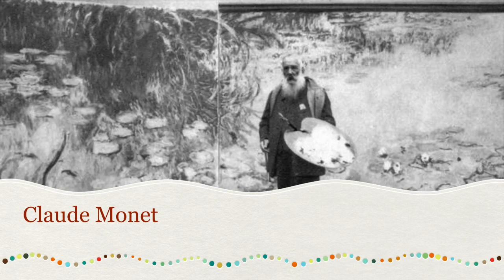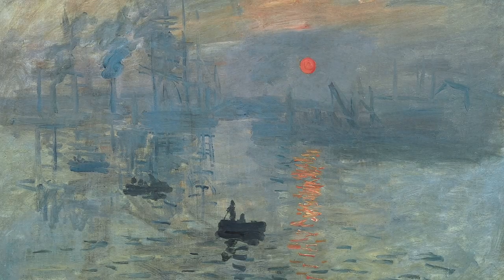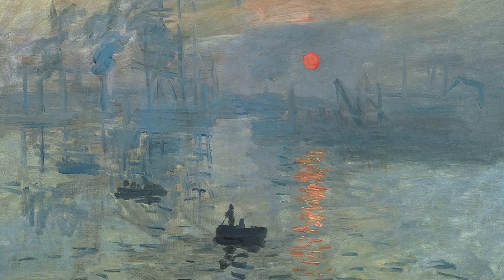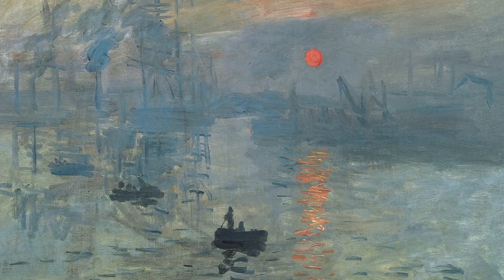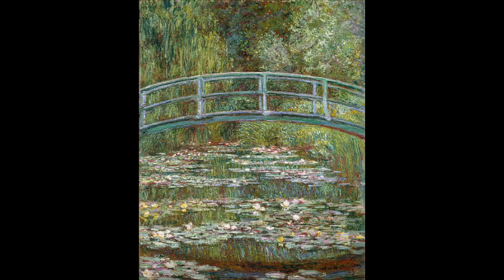Claude Monet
This video is about Impressionism